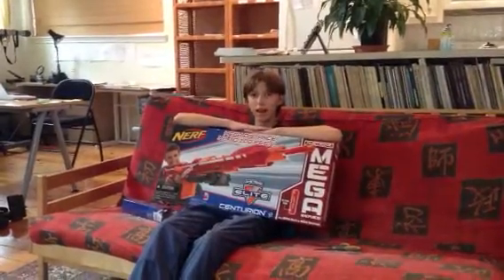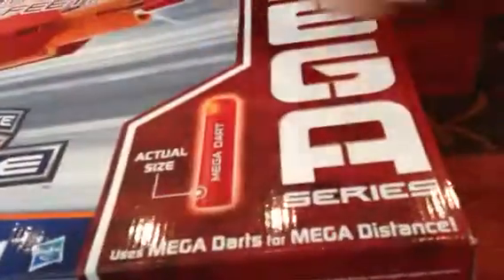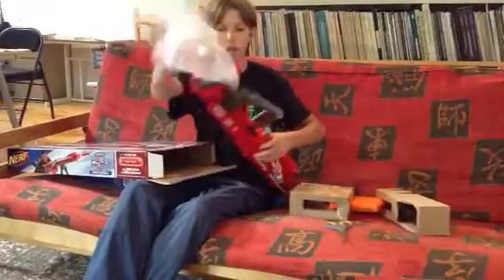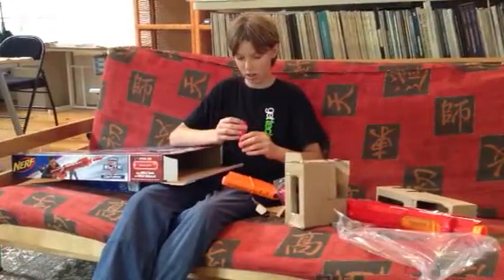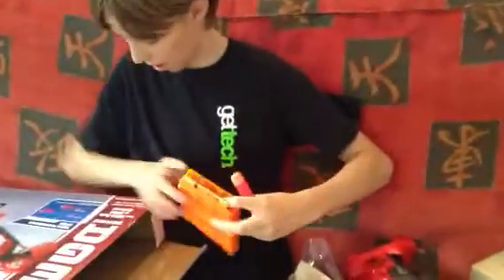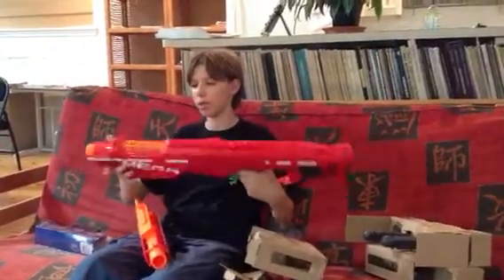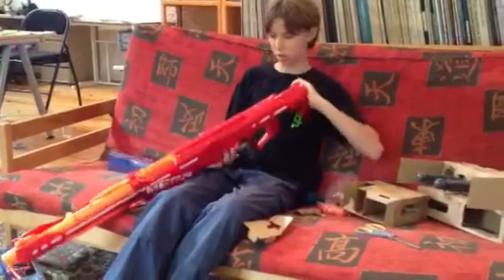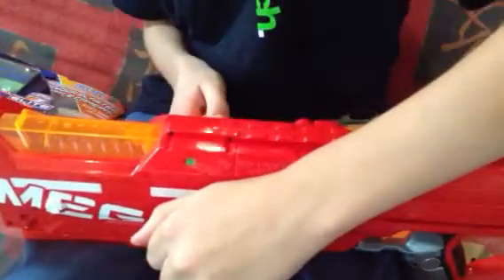Nerf N-strike elite MEGA CENTURION unboxing!!!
This is my review of the new mega centurion!
Hope you've enjoyed.

$50 USD